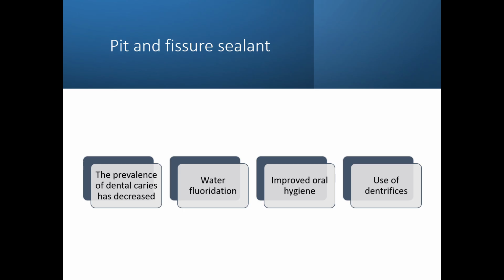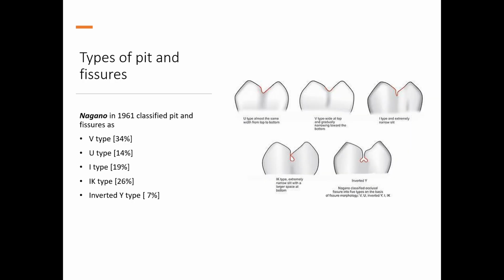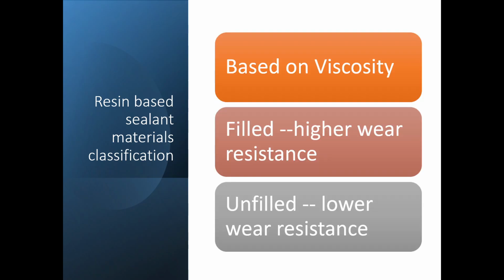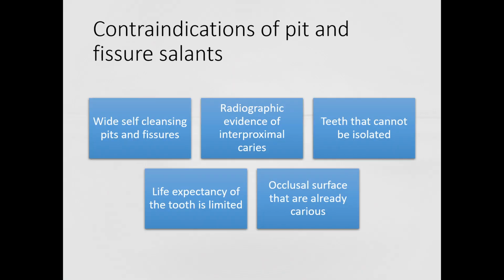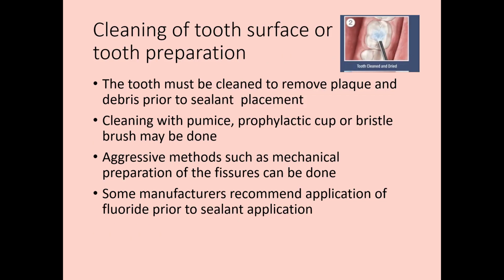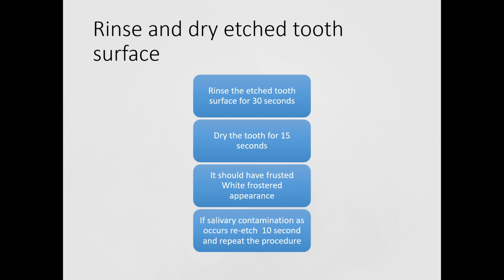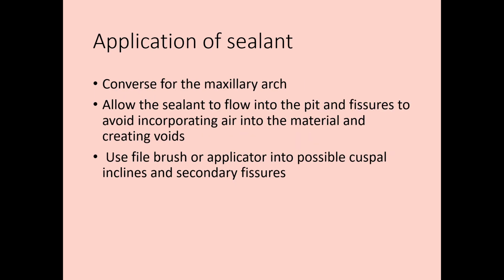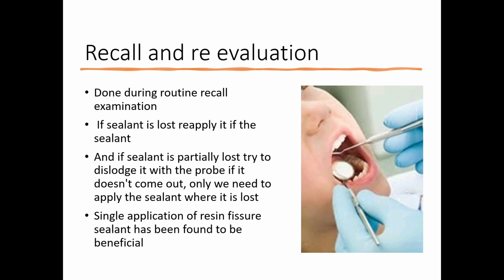Pit and Fissure Sealant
Pit And Fissure Sealants in Dentistry/Pediatric Dentistry